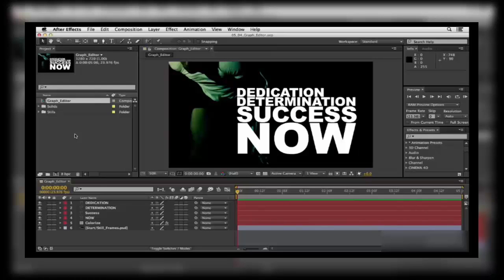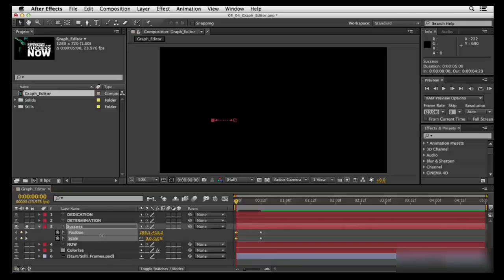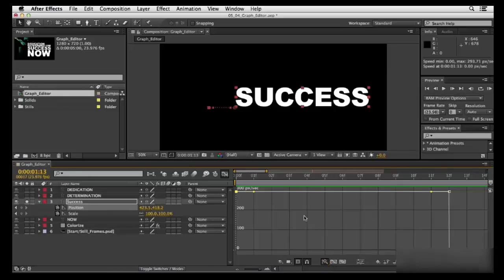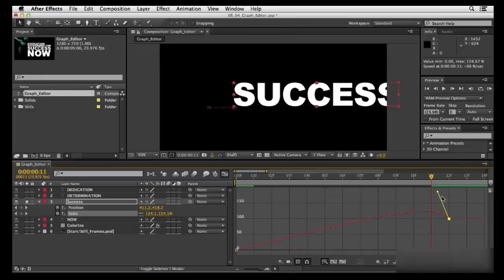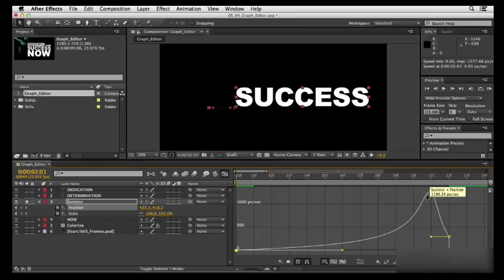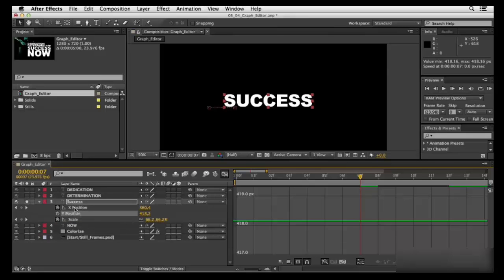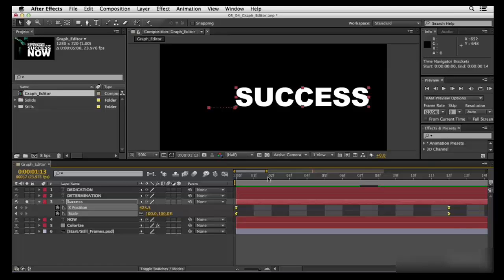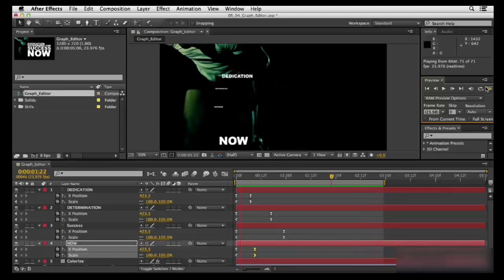Tutorial 37 Adobe After Effects CC Essential Training - Graph Editor